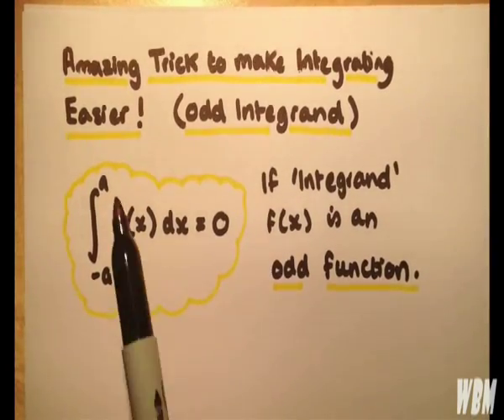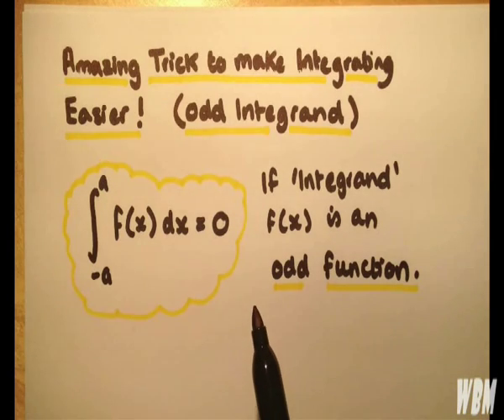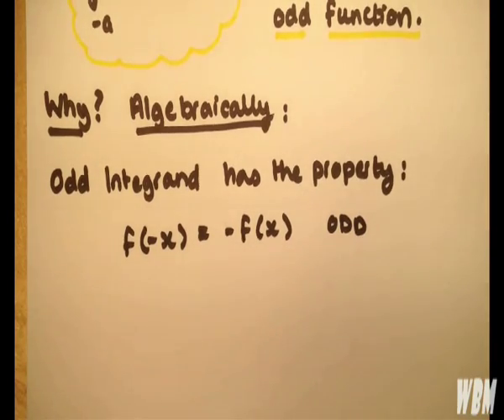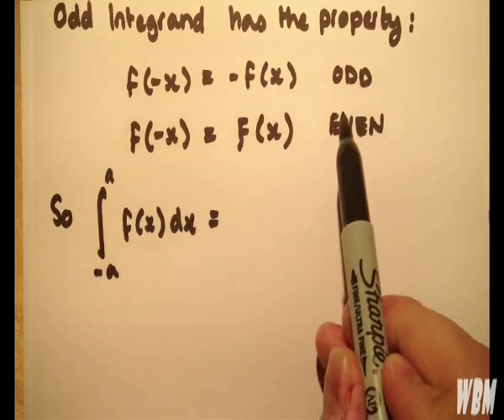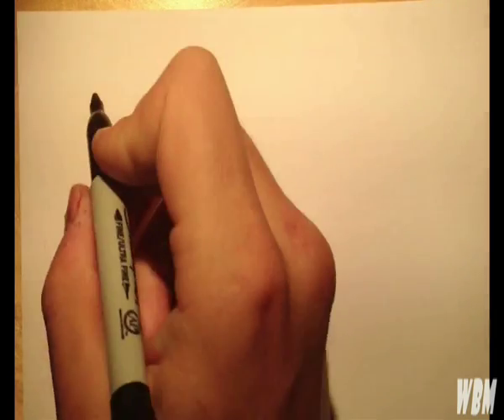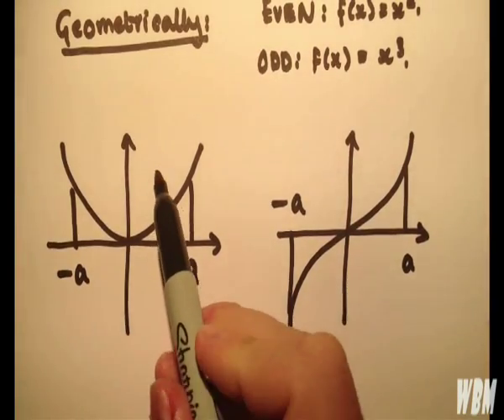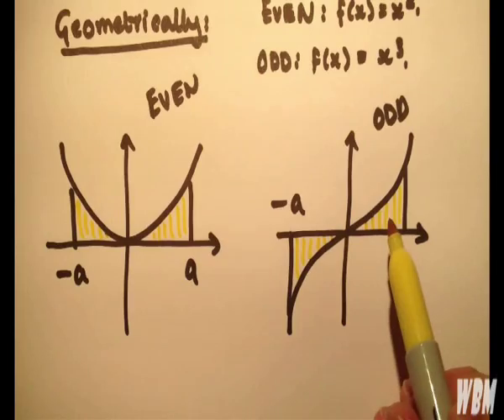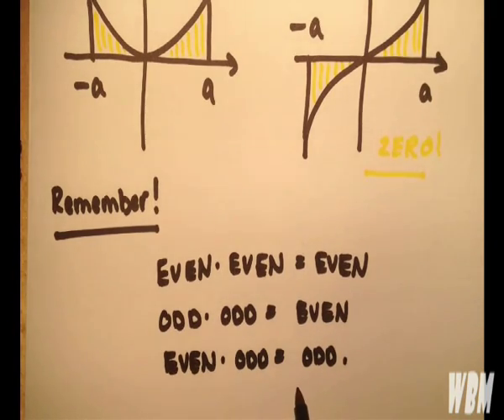Amazing Trick to Make Integrating Easier ( Zero - Odd Integrand - Symmetric Limits )